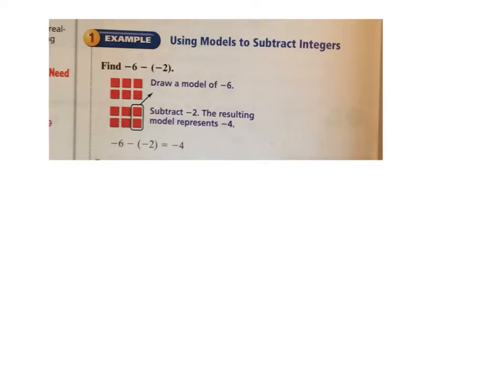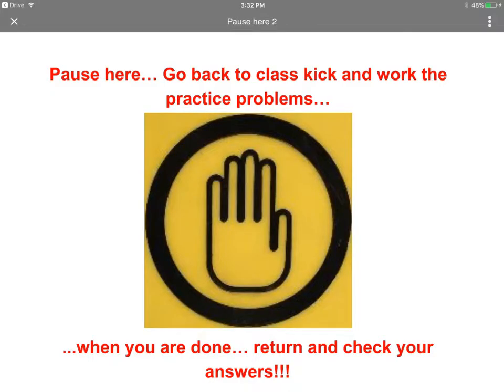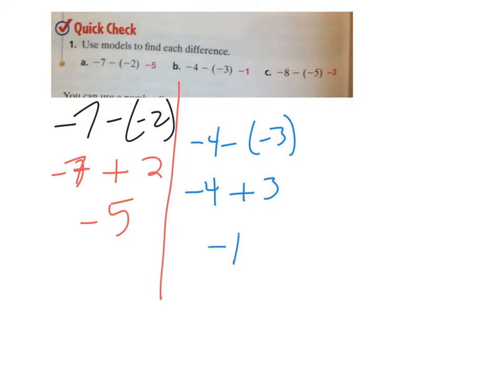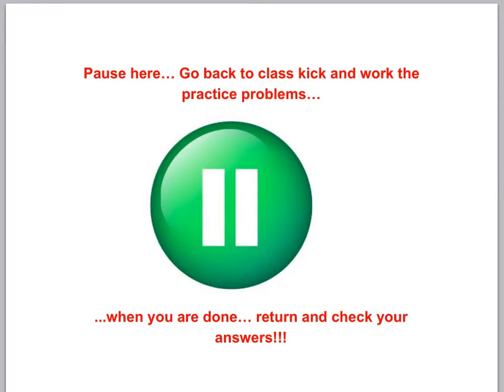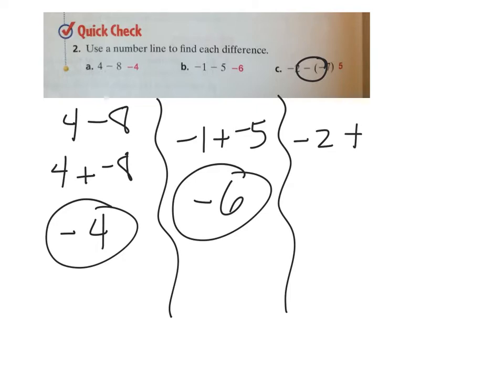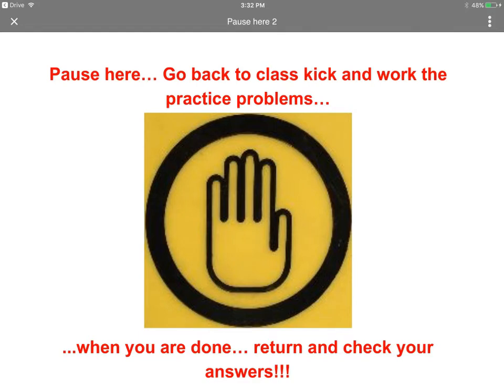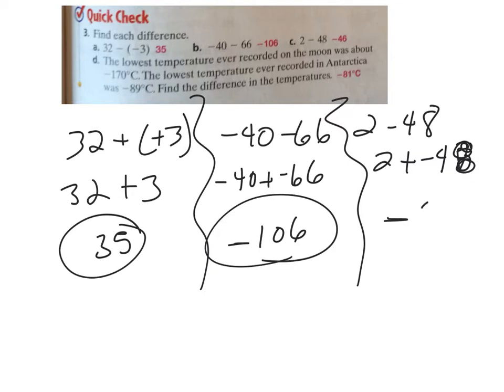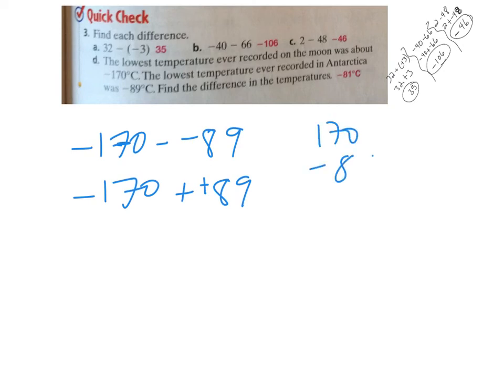pa 1-6 examples